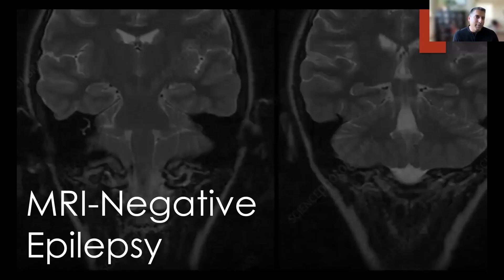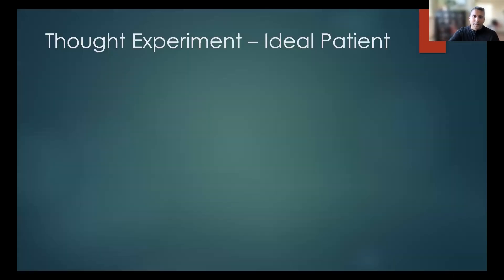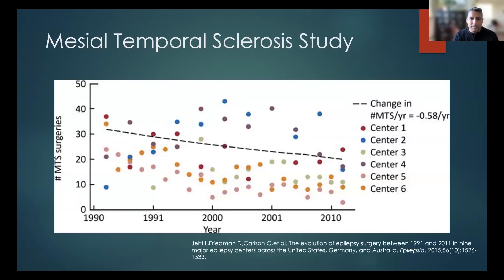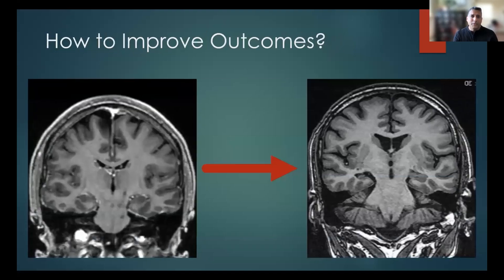MRI-Negative Epilepsy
Join Dr. Sumeet Vadera, University of California, Irvine Department of Neurosurgery, as he discusses MRI-negative epilepsy.

About Us

Future Neurosurgeons are training today! to register for live courses